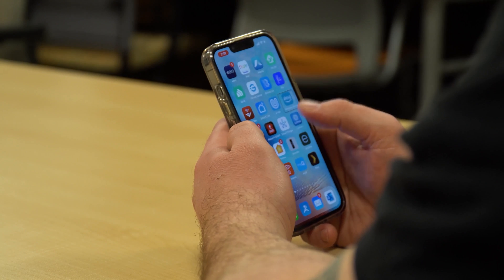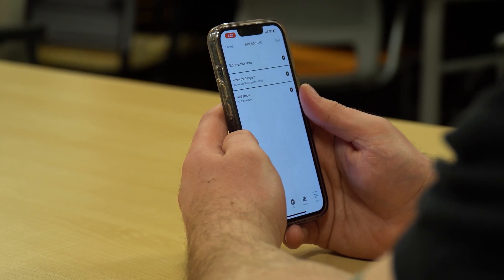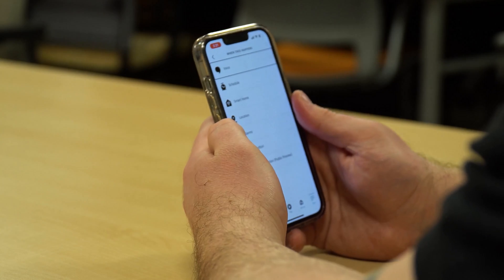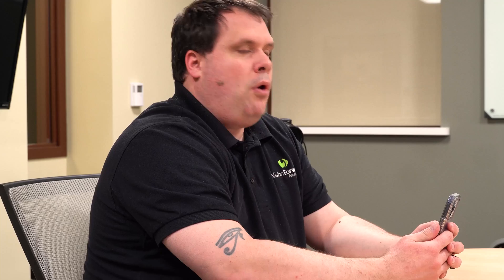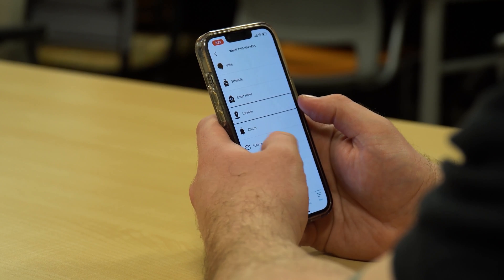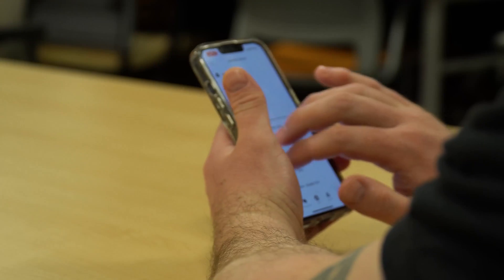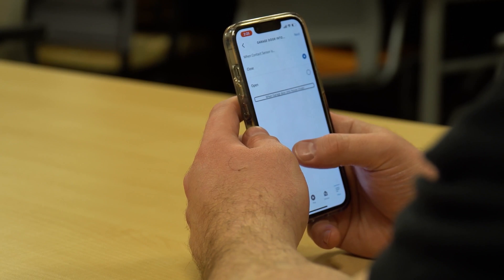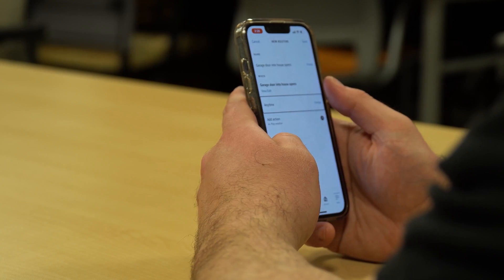Setting up Amazon Echo (Alexa) Routines with VoiceOver Tutorial | TEC Talk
0:00 Intro
1:46 Looking at the Alexa app
2:55 Setting up a new routine
18:03 Outro

Alexa, wash my dishes! In our wildest dreams, this is the future of smart speakers. Sadly we're not there yet, but we CAN set up neat routines to make our lives just that little bit easier.

By setting up your home as a smart home, utilizing smart devices like bulbs, doorbells and the like, it is possible to automate pretty much anything you want. Need an LED strip of lights to automatically turn on if you go down the stairs at night? Done. Want lights to dim, the television to come and the heat to go on with the use of a single voice command? Your wish is their command!

Check out the two videos in the links below to see some smart devices, and an in-home demonstration of the technology at work, then see this video to find out how to set everything up once you have decided what you want.